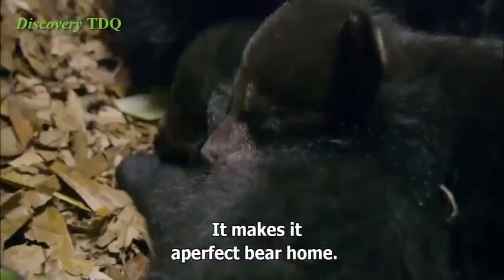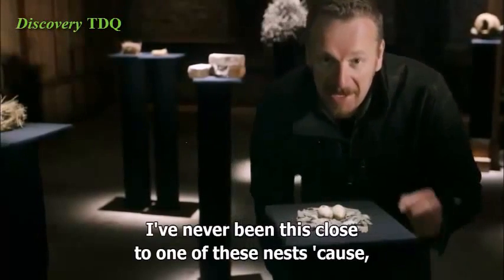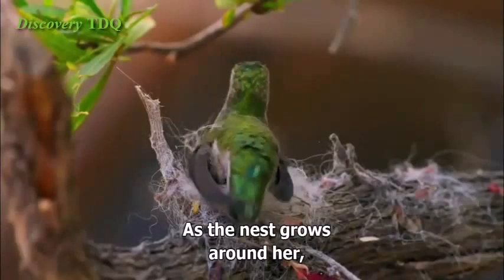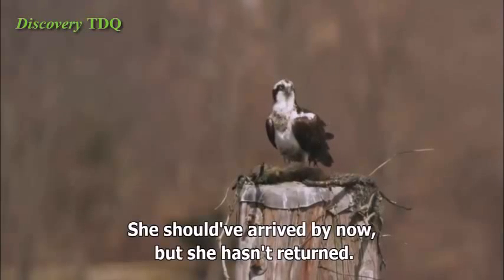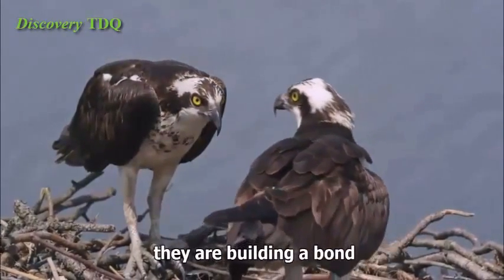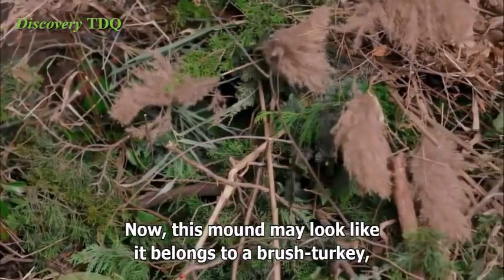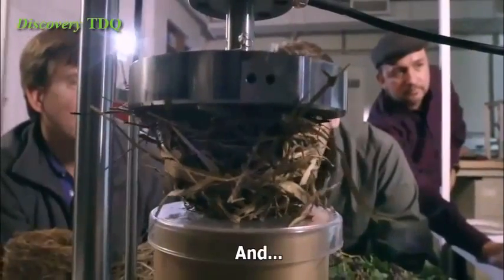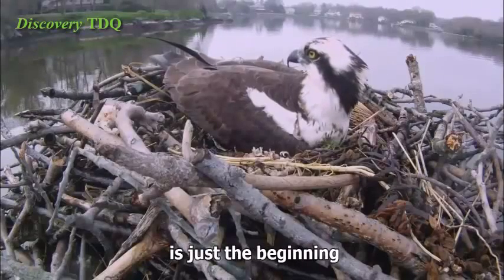Nature Bird Documentary F2 - English Eubtitles